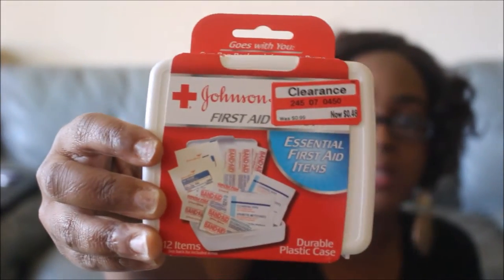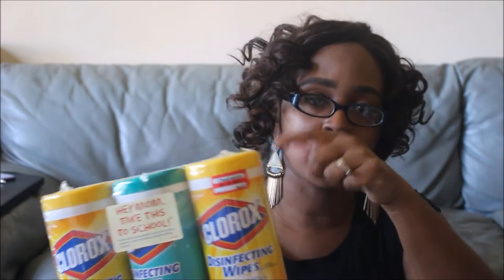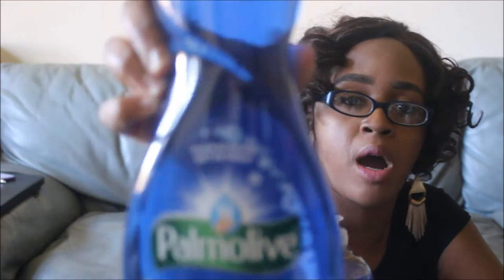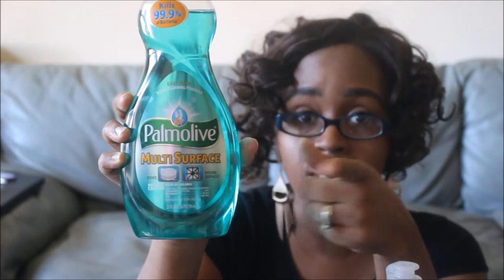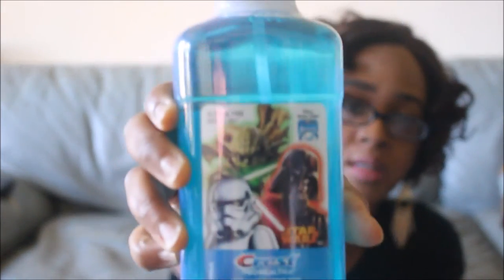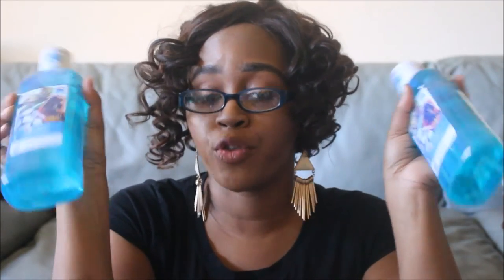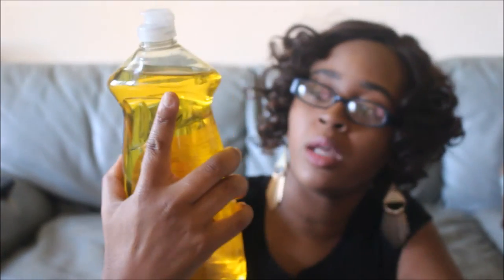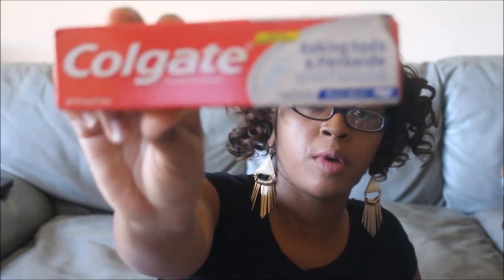Coupon Haul #32- Coupon finds wk. of 10/04/15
Thank you all so much for sharing, commenting, liking,watching and supporting my video and channel:)